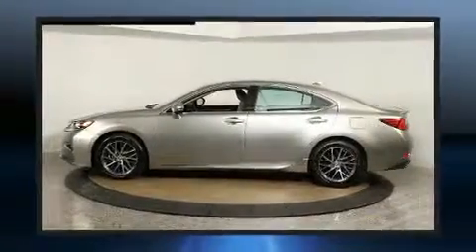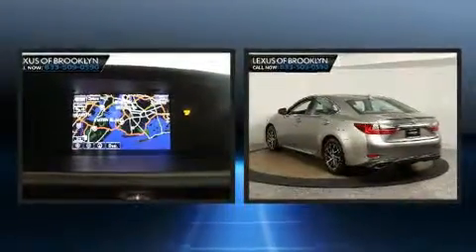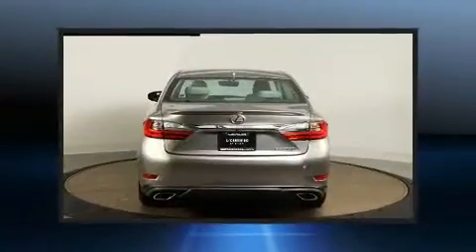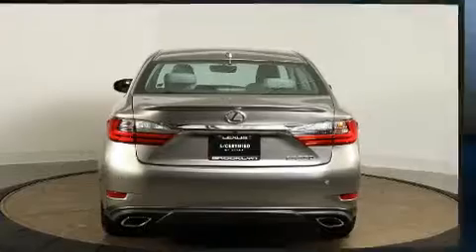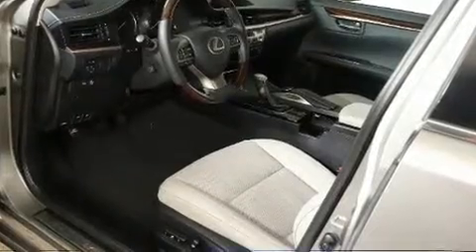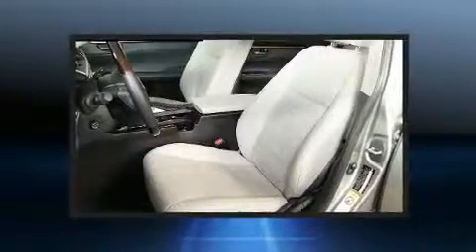2016 Lexus ES 350 350 in Brooklyn, NY 11220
Lexus of Brooklyn
6502 5th Ave

Get excited about the 2016 Lexus ES 350. This 4 door, 5 passenger sedan still has less than 25,000 miles! It features a front-wheel-drive platform, an automatic transmission, and a 3.5 liter 6 cylinder engine. Lexus prioritized handling and performance with features such as: a built-in garage door transmitter, a power seat, automatic dimming door mirrors, tilt and telescoping steering wheel, cruise control, an overhead console, and more. For drivers who enjoy the natural environment, a power moon roof allows an infusion of fresh air. Lexus also prioritized safety and security with features such as: head curtain airbags, front side impact airbags, traction control, brake assist, anti-whiplash front head restraints, ignition disabling, an emergency communication system, and 4 wheel disc brakes with ABS. This car was designed with safety in mind, allowing you to drive with even greater assurance. A Carfax history report provides you peace of mind by detailing information related to past owners and service records. We have the vehicle you've been searching for at a price you can afford. Please don't hesitate to give us a call.